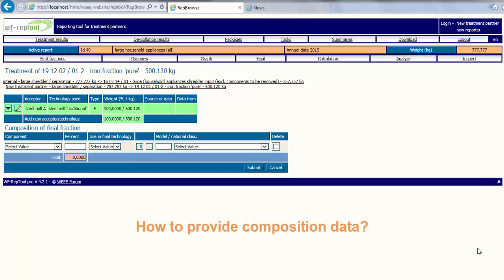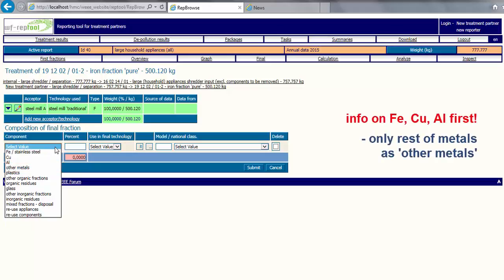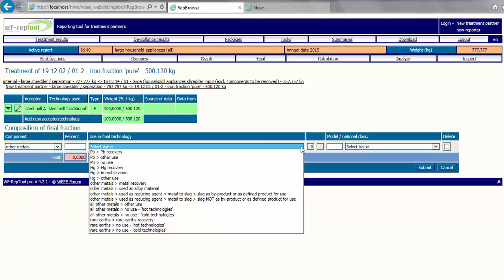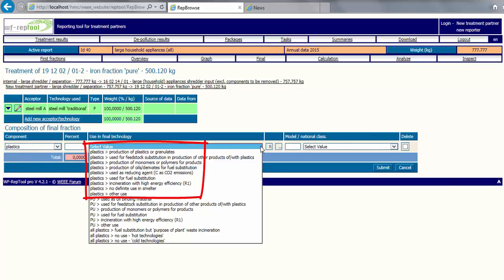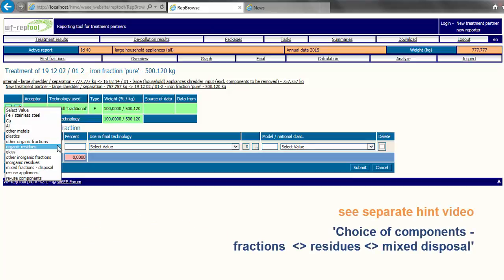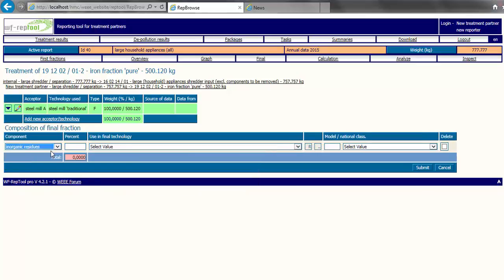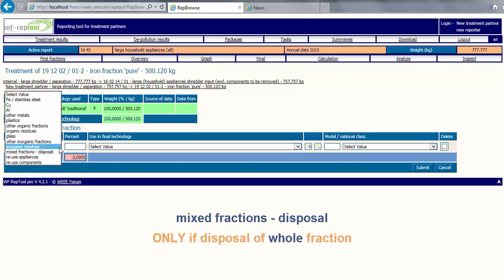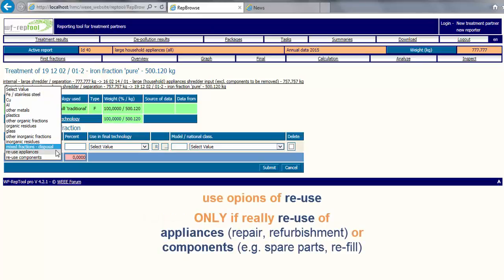WF-RepTool - How to provide composition data?